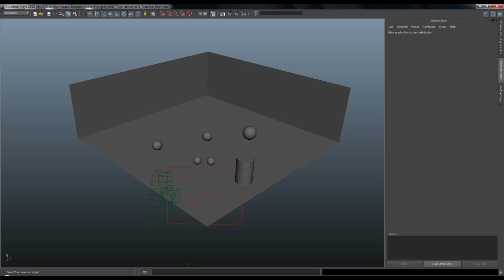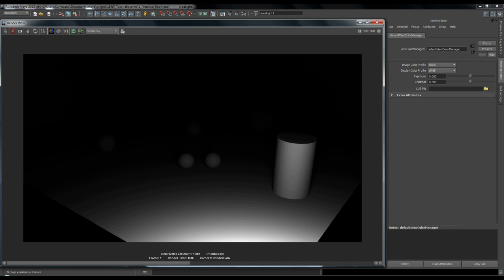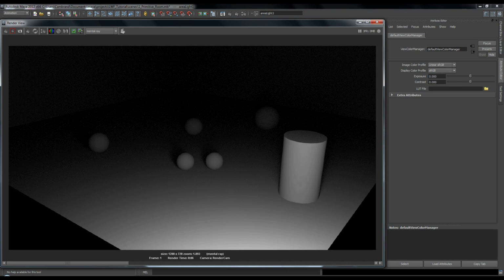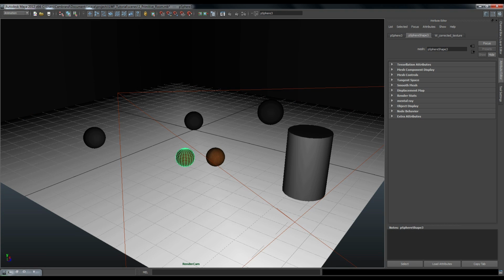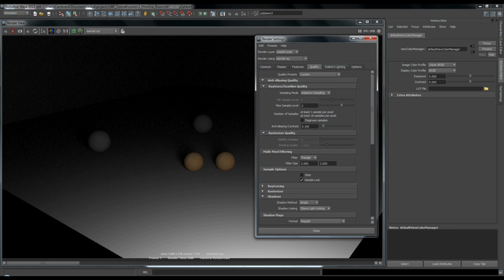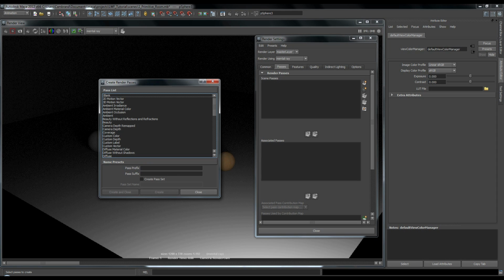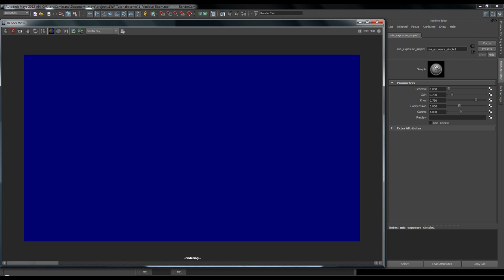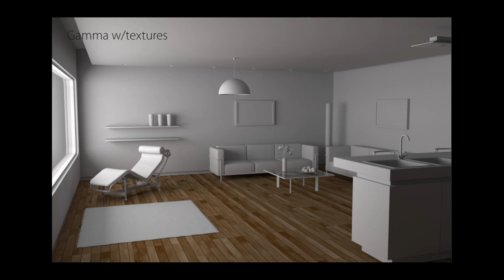Easy Linear Workflow in Maya Tutorial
In this tutorial I will show how easy it is to set up a Linear WorkFlow inside Autodesk Maya, using the "official" method, since Color Management came out.
I will also talk about involving Physical Sun & Sky- as well as IBL with a Linear Workflow and how to set them up correctly.

For more information about this video and Linear Workflow / gamma correction, check my 3D / CG blog @